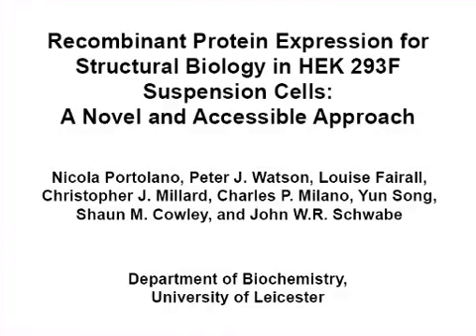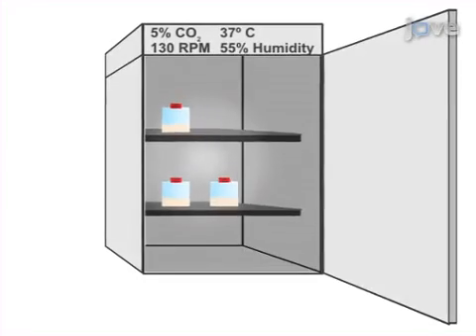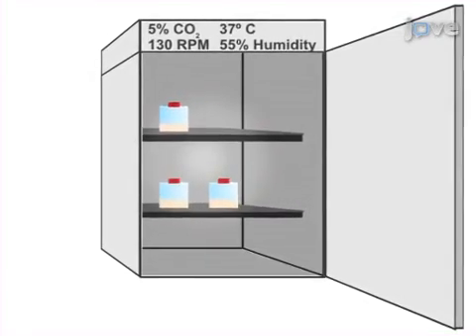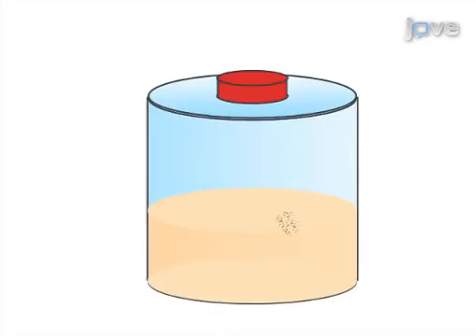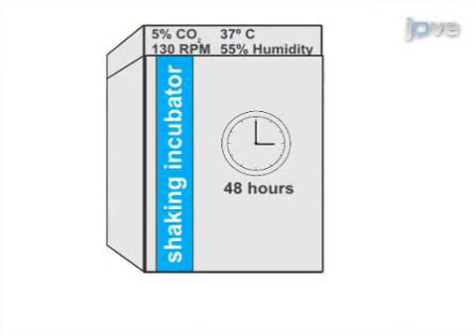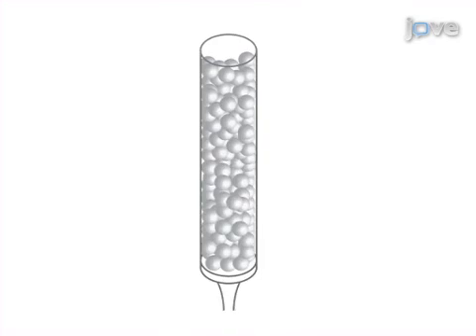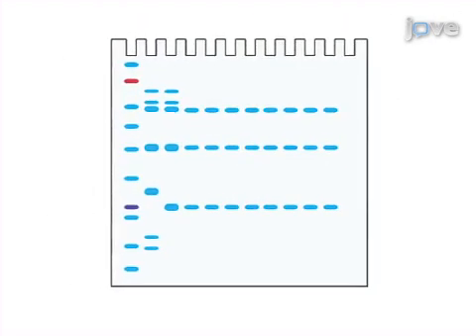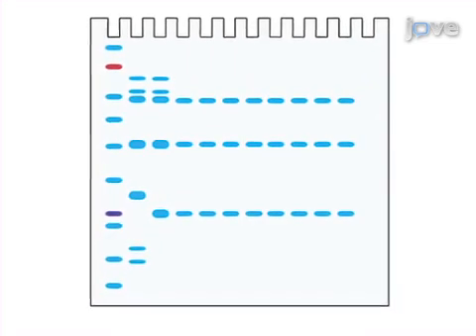Recombinant Protein Expression: Structural Biology In HEK 293F Suspension Cells l Protocol Preview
Recombinant Protein Expression for Structural Biology in HEK 293F Suspension Cells: A Novel and Accessible Approach -  a 2 minute Preview of the Experimental Protocol

Nicola Portolano, Peter J. Watson, Louise Fairall, Christopher J. Millard, Charles P. Milano, Yun Song, Shaun M. Cowley, John W.R. Schwabe
University of Leicester, Department of Biochemistry;

The expression of recombinant proteins by mammalian systems is becoming an attractive method for producing protein complexes for structural biology. Here we present a simple yet highly efficient expression system using suspension grown mammalian cells to purify protein complexes for structural studies.